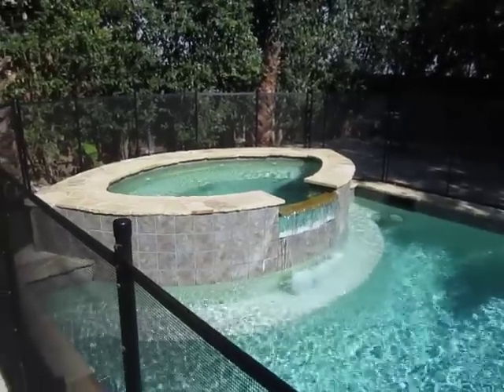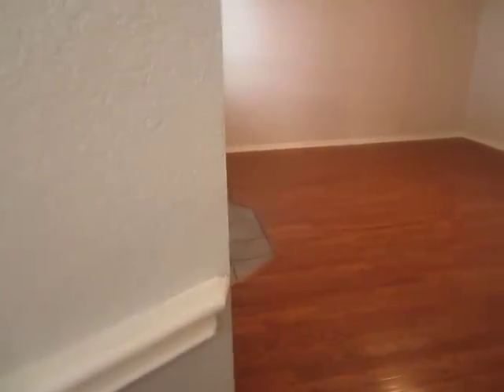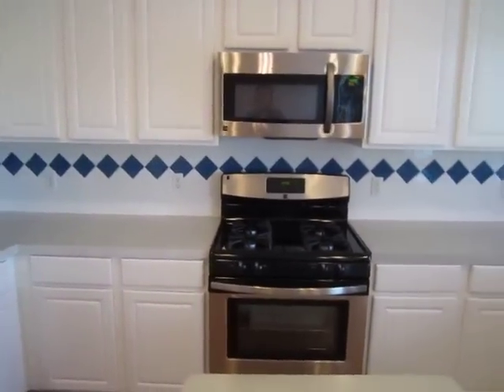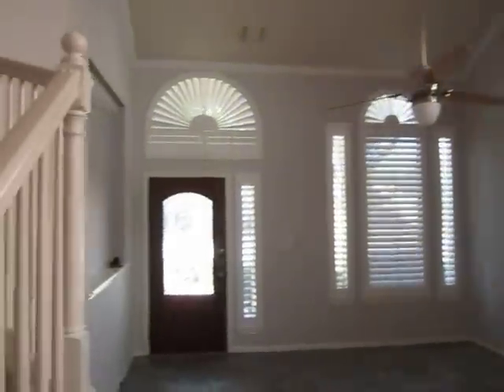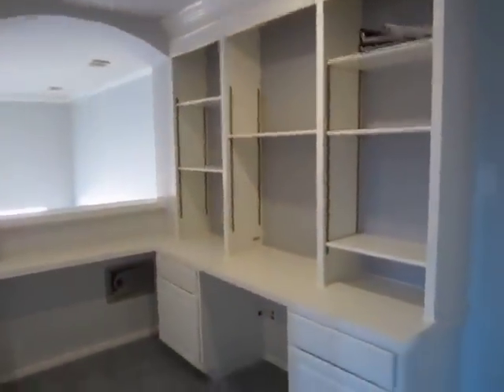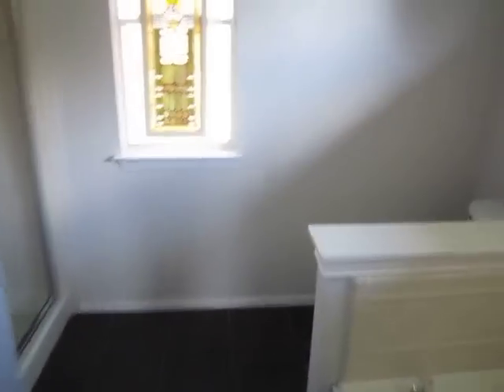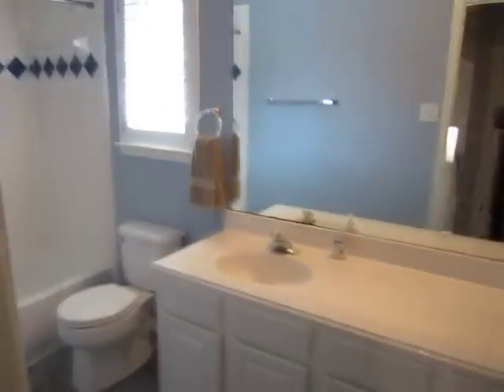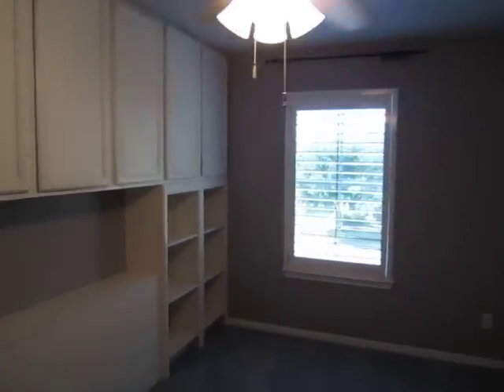Wells Branch Home for Sale - 3204 Bratton Heights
Wells Branch Home for Sale - 3204 Bratton Heights Dr, Austin, TX  78728
Listed by: Tammy DeWitt Le with Horizon Realty
3 bedroom, 2.5 bath, 2 living, 2 dining home for $199,900 located in Wells Branch in Austin, TX, 78728. Home has 2114 square feet per TCAD and built in 1998. Beautiful heated pool with hot tub and waterfall. Hardwood floors, 2012 stainless appliances, freshly painted, and completely move-in ready. This is the former model home with many elegant upgrades.